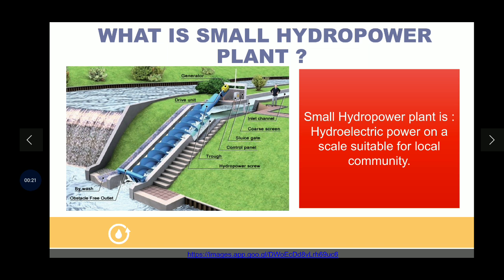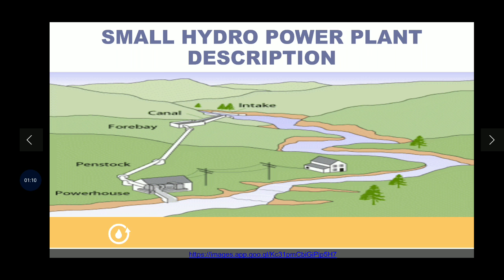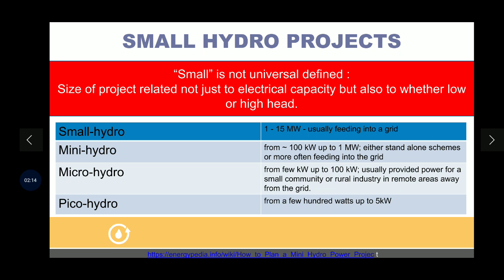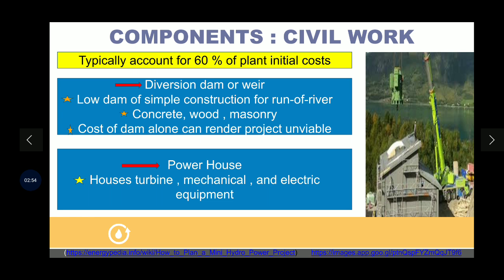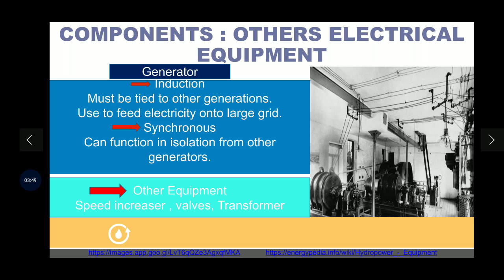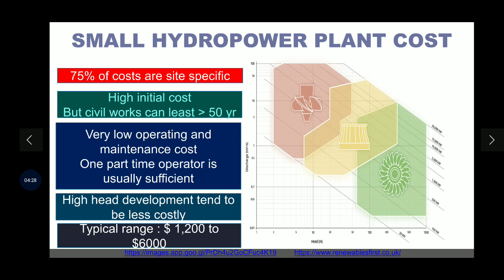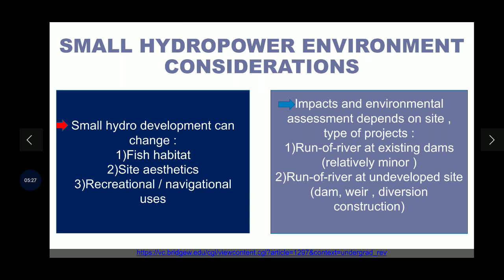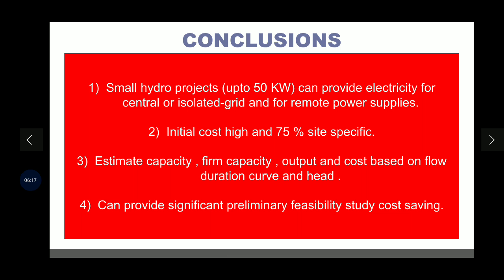SMALL HYDROPOWER PLANT